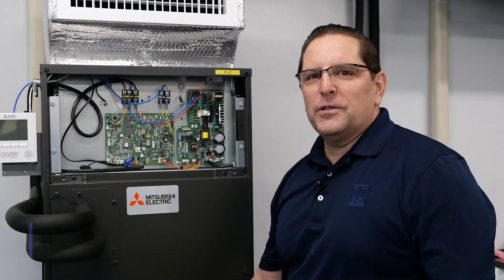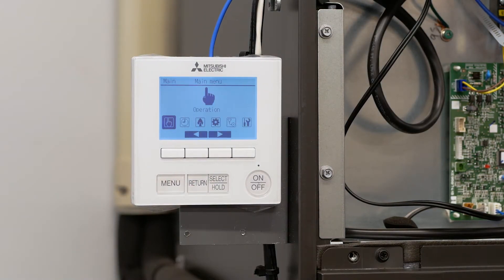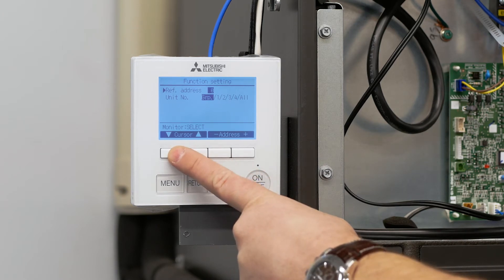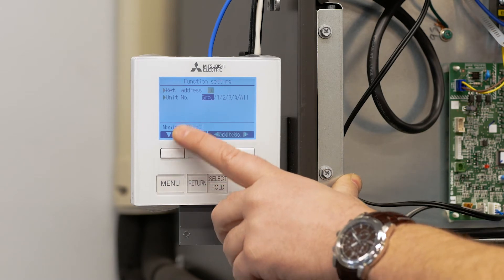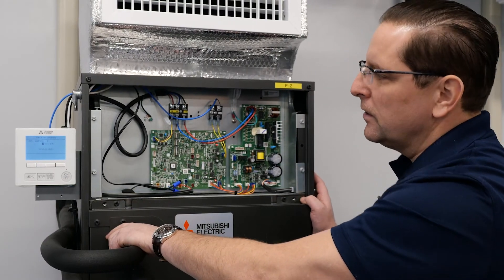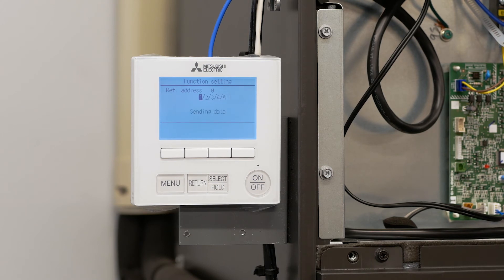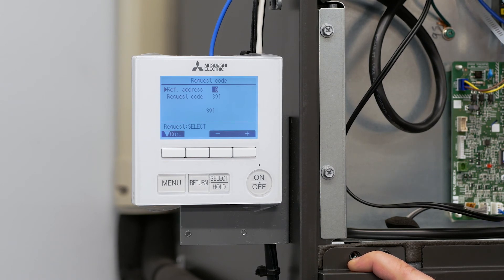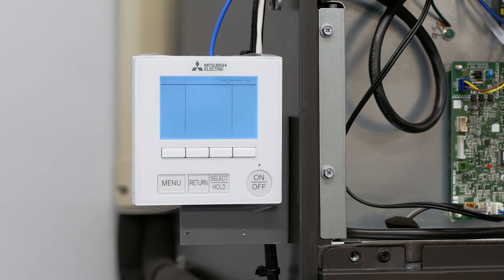Technically Speaking EP 6: Mitsubishi Air Handler Settings - PAR 40 Controller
In our sixth episode of Technically Speaking, Ed Brink (Meier Supply's Technical Support & Training Division Manager,) gives us a brief overview of how to set a Mitsubishi Air Handler using a PAR 40 Controller

Note: Adjustments are made using the function settings of the controller. To enter the function setting menu of each controller please refer to the technical service manual or installation manual for the controller. If you have questions or require further assistance please contact your local Meier Supply Representative.